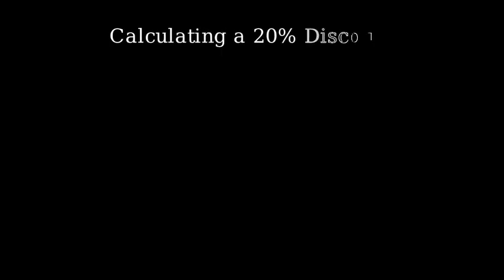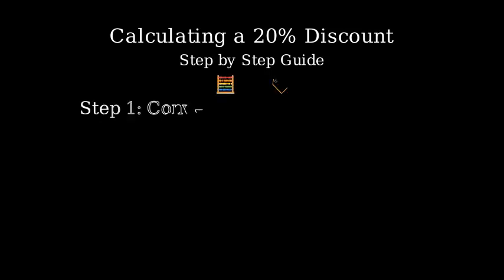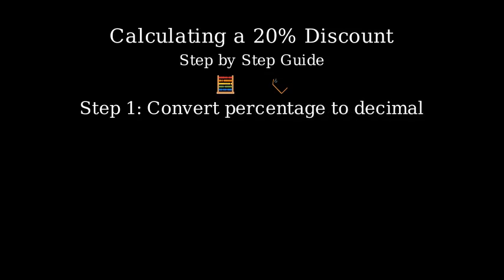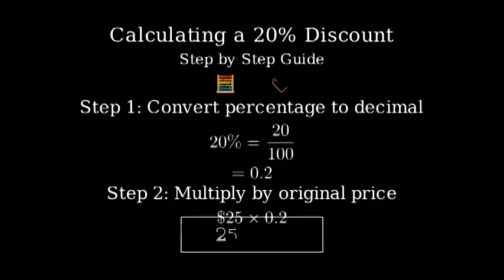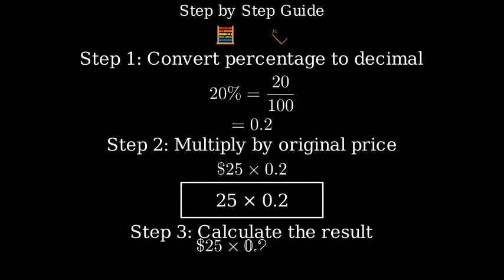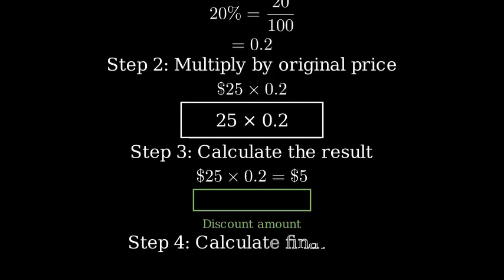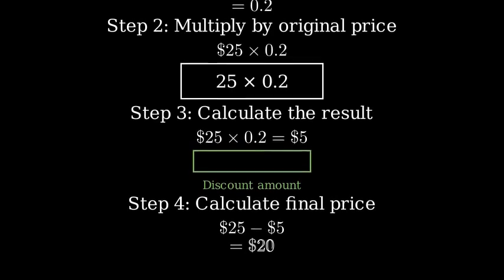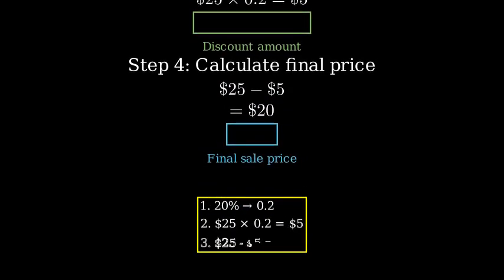How to Calculate 20 Percent Off $25 Using a Calculator – Step-by-Step